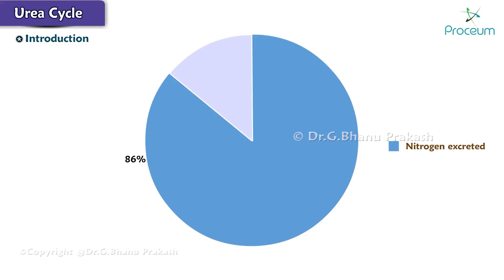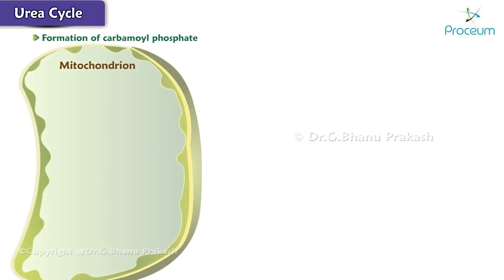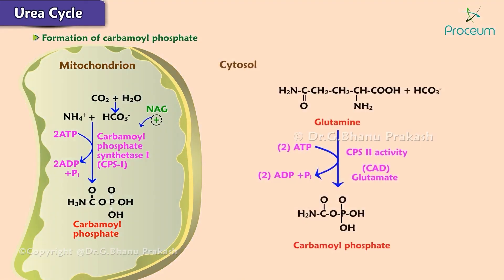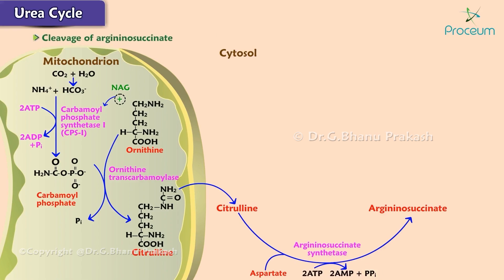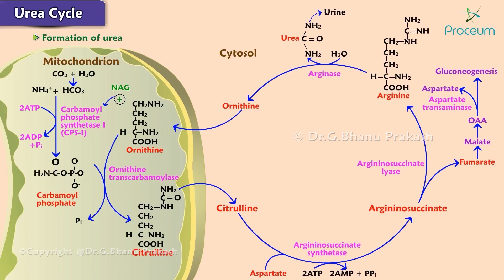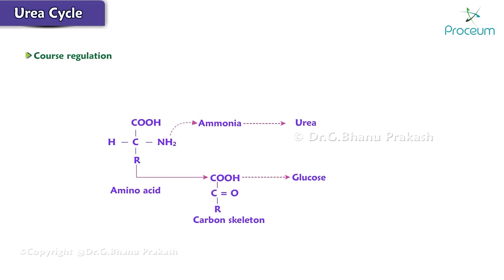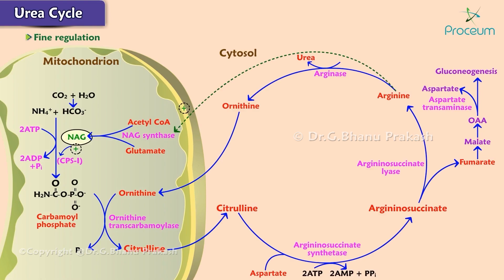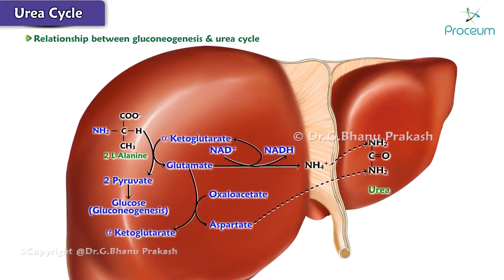Urea cycle Animation - Site, Steps, Regulation, Energetics : USMLE Step 1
Urea cycle Biochemistry Animation  - Site, Steps, Regulation, Energetics and Urea cycle Disorders

Urea cycle disorders are inborn errors of metabolism resulting from defects in one of the enzymes or transporter molecules involved in the hepatic removal of ammonia from the bloodstream. Removal of ammonia from the bloodstream normally occurs via its conversion to urea, which is then excreted by the kidneys. Consequently, urea cycle disorders lead to an accumulation of ammonia. Ammonia is extremely toxic, particularly to the central nervous system. Newborns with severe mutations in any one of the first four enzymes of the urea cycle can become catastrophically ill within 36 to 48 hours of birth despite appearing normal at birth. It is therefore possible for a newborn to be discharged from the hospital before signs of urea cycle disorders develop. The newborn may subsequently develop signs that go unrecognized at home. Hyperammonemia is key to the diagnosis of urea cycle disorders and treatment should not be delayed while a definitive diagnosis is sought. This activity reviews the evaluation and management of urea cycle disorders and highlights the role of interprofessional team members in collaborating to provide well-coordinated care and enhance outcomes for affected patients and families.